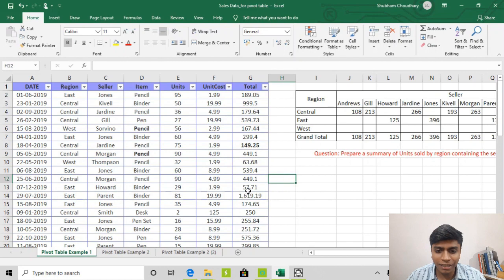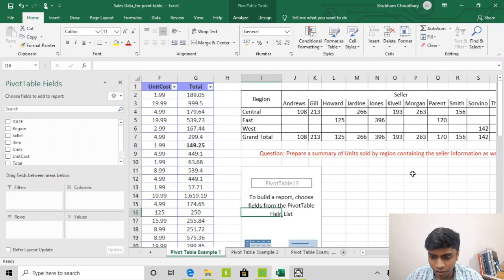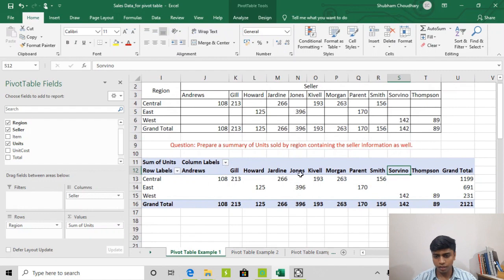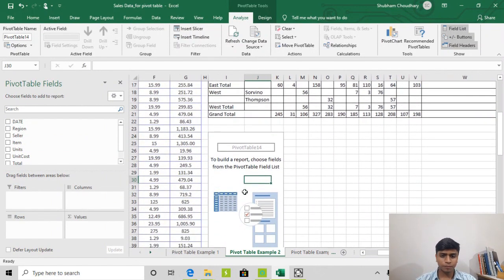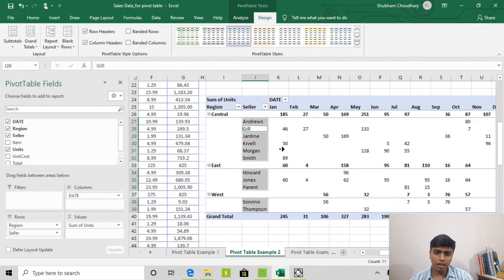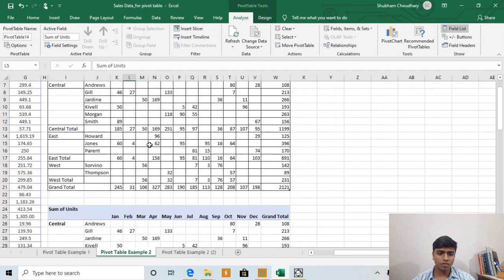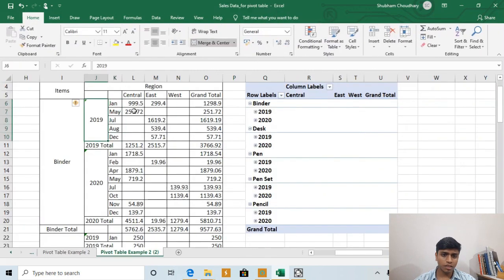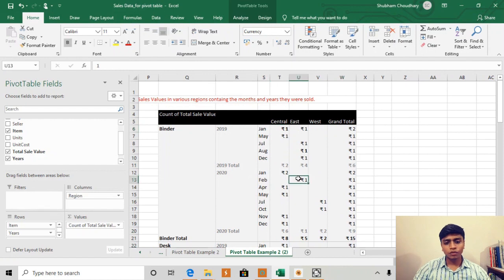Pivot Table MS Excel Beginner to Advance (Including Grouping and formatting)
Learn the most powerful tool of MS Excel that is the pivot table.
Easy Explanation for beginners as well as diverse examples for advance.
Including the grouping and formatting as well.